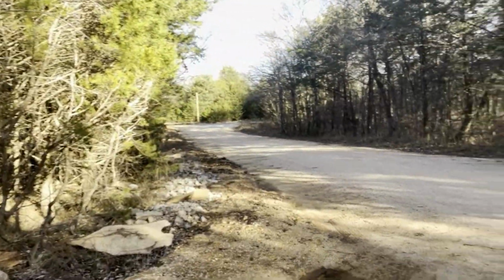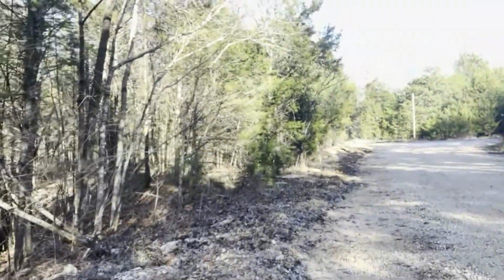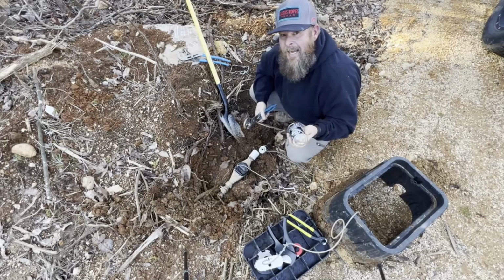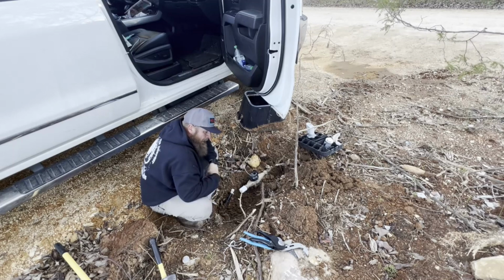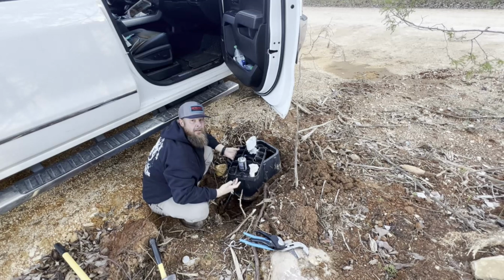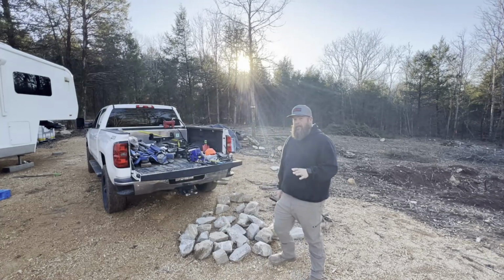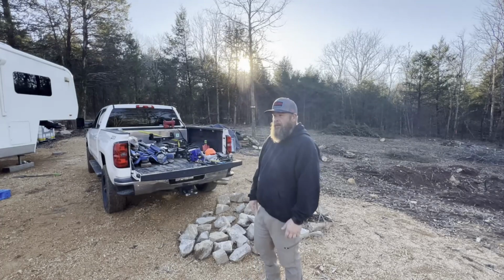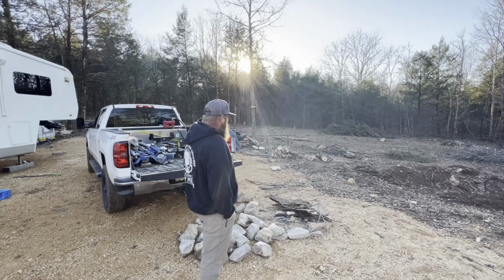3rd times a Charm Offgrid water backup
3rd times a charms for this water line tie in. I have been waiting for this opportunity to get some backup supply. Watch to see what happens... Building a fire pit..

This thing is a little beast and pretty powerful. I'm surprised with its size and weight. I love it! Well other then the wrong chain in this video. Check out my future videos for more of me using it.

Our Adventures captured from AZ to Tennessee.  Acres to build a dream on. Fully forested, Watch as we turn this raw land into our reality. Is it homesteading or Living the dream of freedom?  Thank you and we appreciate the emails and messages.  Check us out on Instagram and FB along with TIK TOK from time to time.

We are working on Yurt site and Tent camping platform with fire pits to bring some of our friends to the forest!!! Excited to share this journey.

Here is how you can help support our vision to build a safe haven for domestic violence victims. Watch all the ads, comment and Thumbs Up the video!

If you would like to help our vision to build safe escapes for Domestic Violence victims please feel free to shoot us an email.

Freeze dried goodness comes from a  Harvest Right Freeze dryer. This is what we use.

couplebuilds sustainablehomesteadingprepper offgridliving homesteading for beginners homesteading off the grid, off grid living homesteading, prepared homestead, homestead family
Make sure you check out Cmon Homesteading, Simple Life Reclaimed, Ridgelife , Bobblehead homestead, okie homesteading expo 2022, jared crocker, seasonal homestead, Appalachia's Homestead with Patara, Offgrid with Curtis Stone, Canadian Prepper, The Crockers, Off grid with Doug & Stacy, homestead farm adventures with purpose, country view acres, farmhouse vernacular